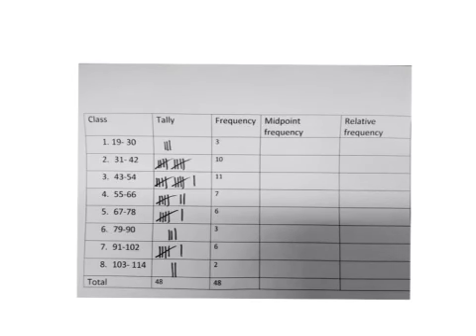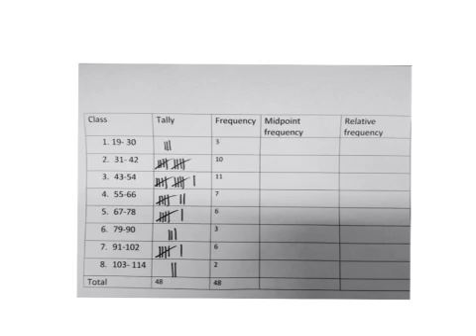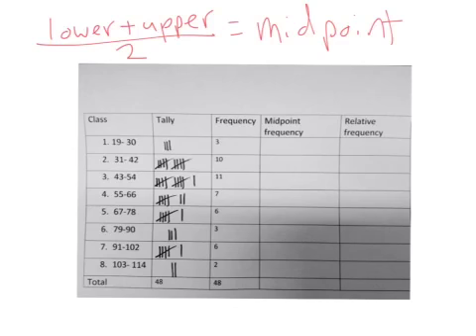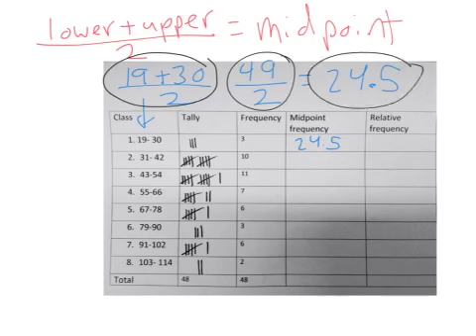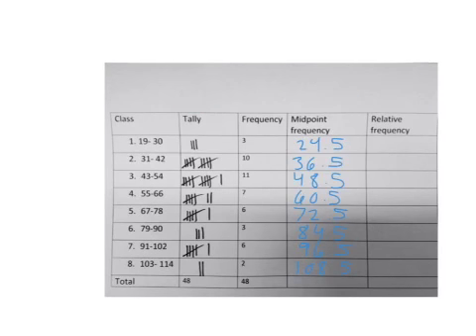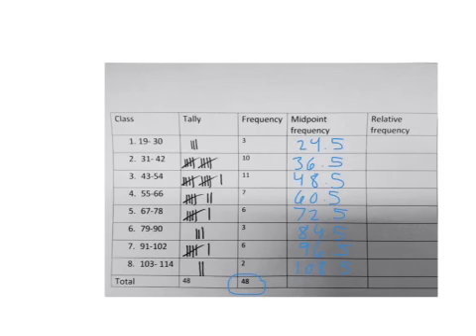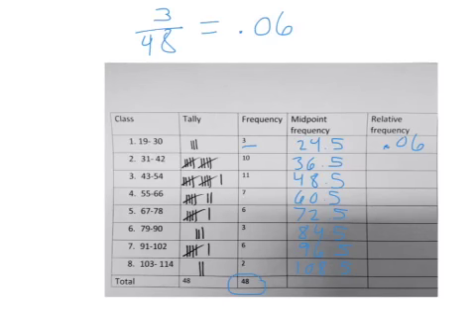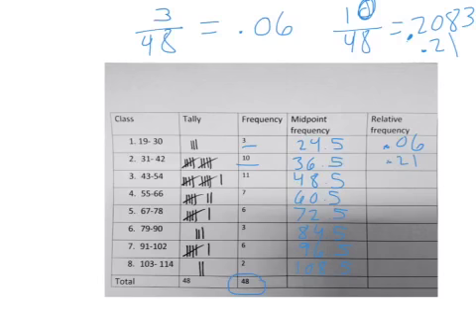Midpoint and Relative Frequency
This video should show you how to calculate midpoint and relative frequency from data.